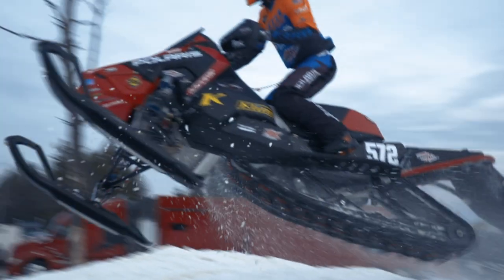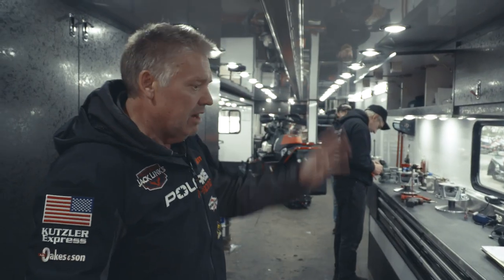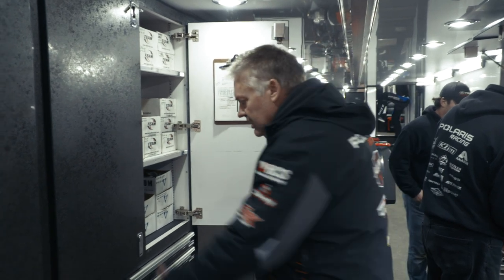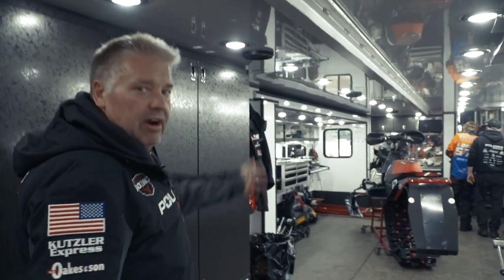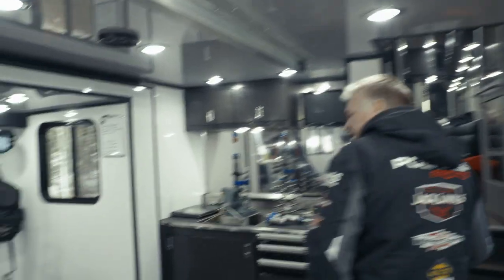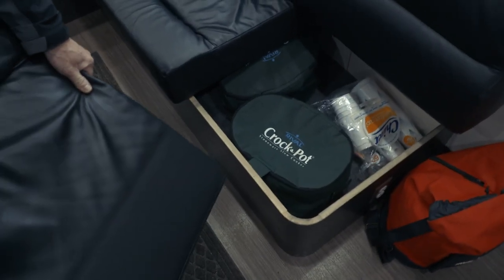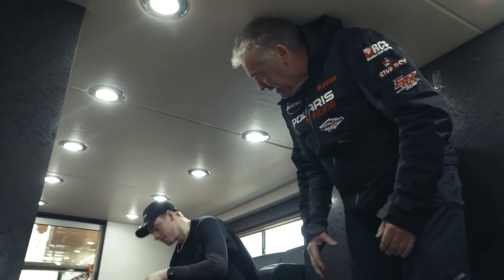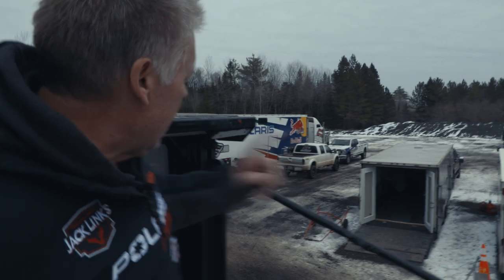Judnick Motorsports Snocross Trailer Tour!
Take a walk around Judnick Motorsports trailer!